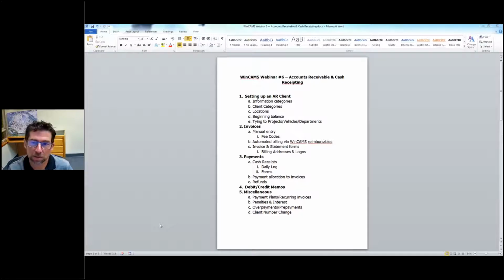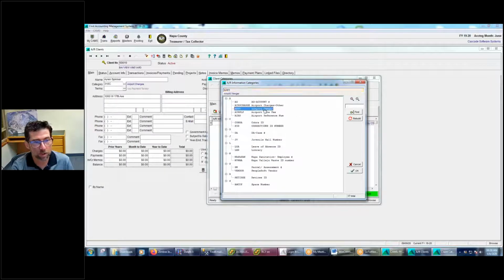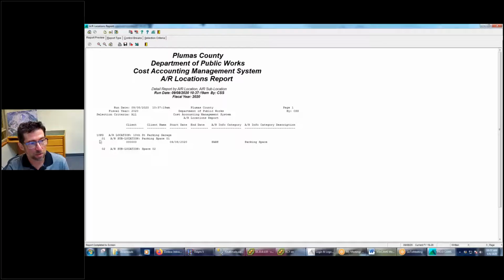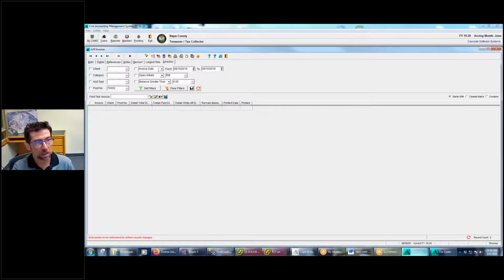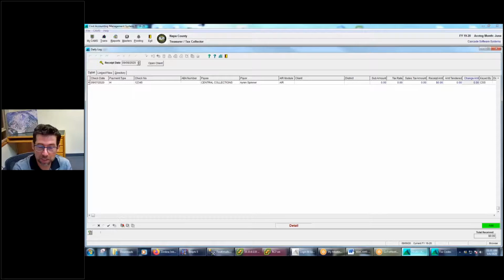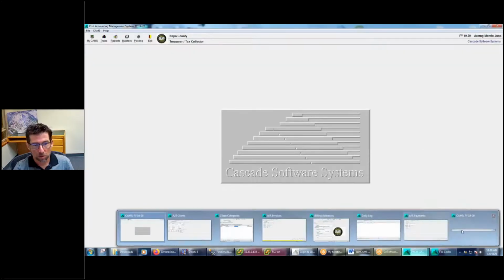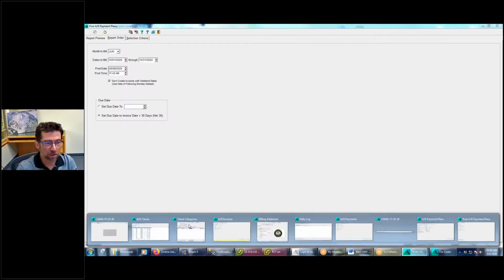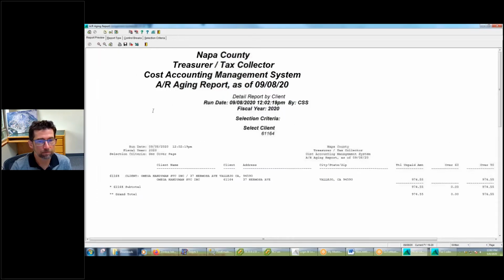WinCAMS Webinar #6 - Accounts Receivable and Cash Receipts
Full Recording of Ayren's 9/8/2020 WinCAMS Webinar, "Ask WinCAMS Anything!"